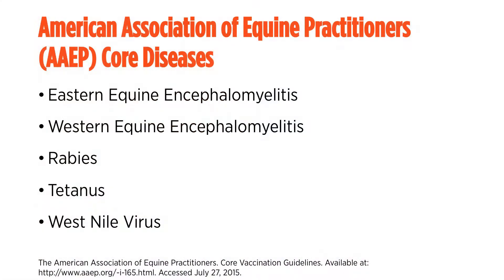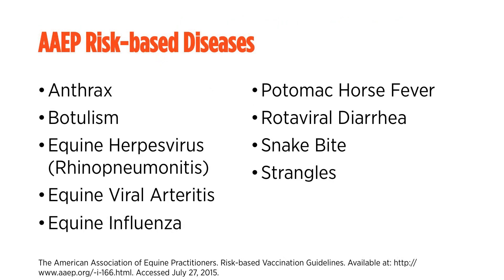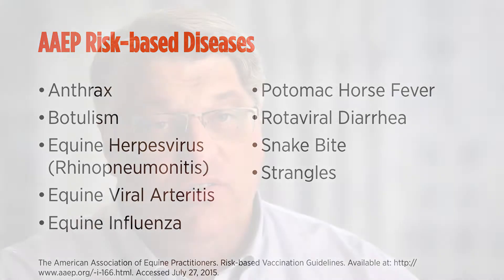What are the Differences Between Core and Risk Equine Vaccines?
Robert Holland, DVM, PhD, director of outcomes research, Zoetis, describes the differences between core and risk vaccines, as defined by the American Association of Equine Practitioners vaccination guidelines.